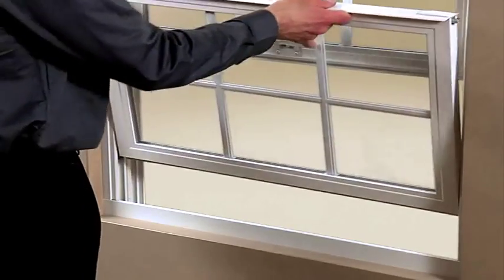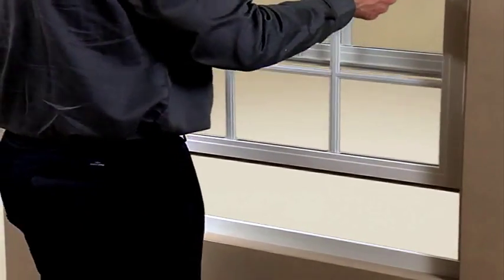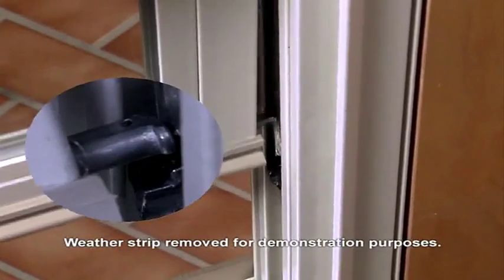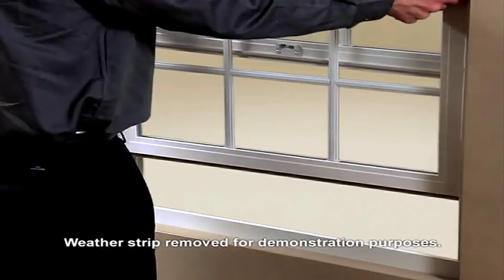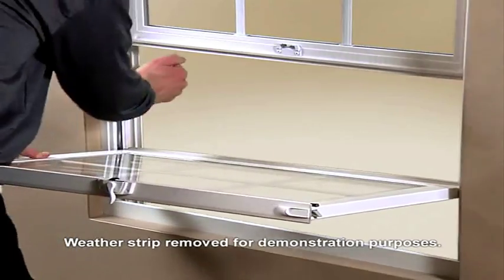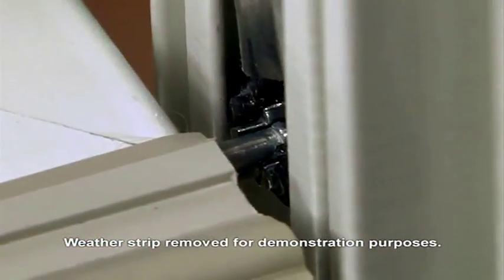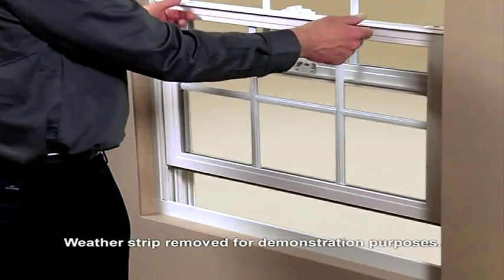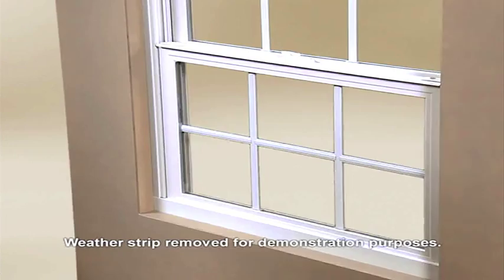Double-Hung Window Sash Hard to Raise or Lower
If your double-hung window is hard to raise or lower, your weatherstrip may not be properly seated in the jamb. Learn how to fix this in our video